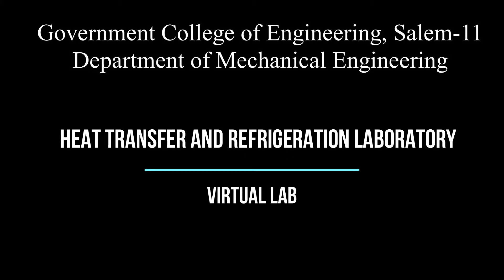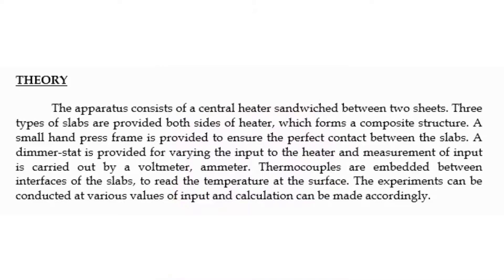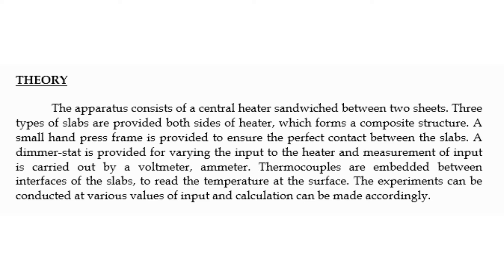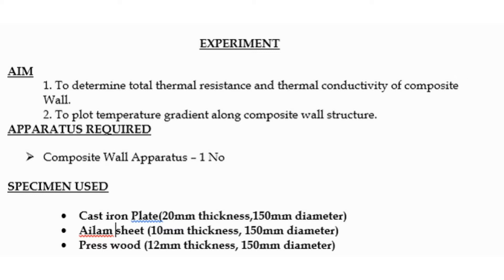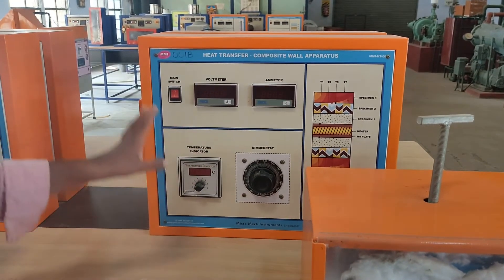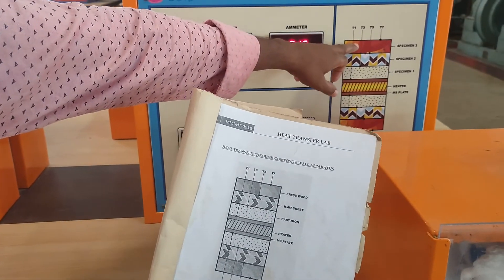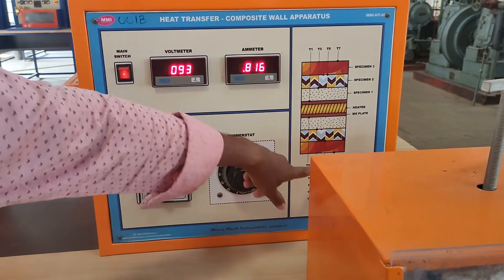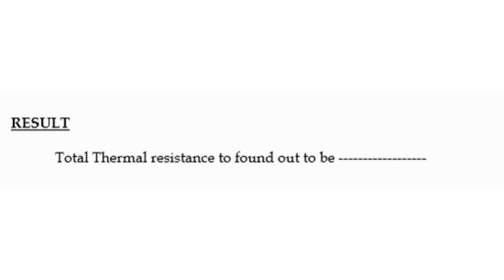To determine the total thermal resistance and thermal conductivity of composite Wall || VIRTUAL LAB